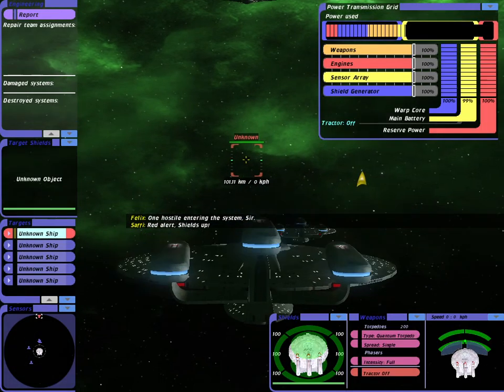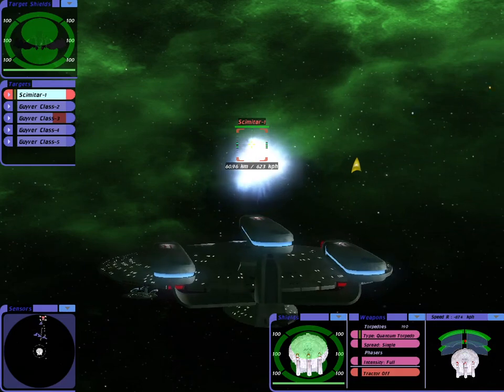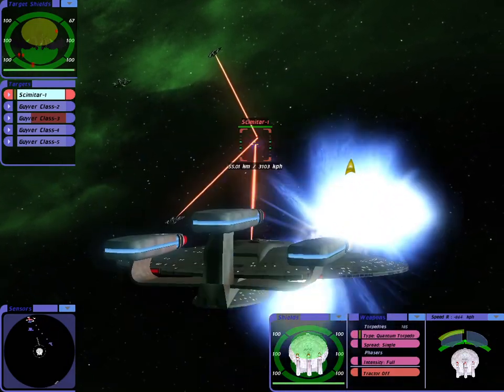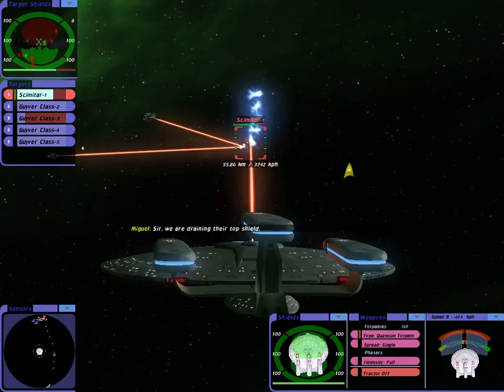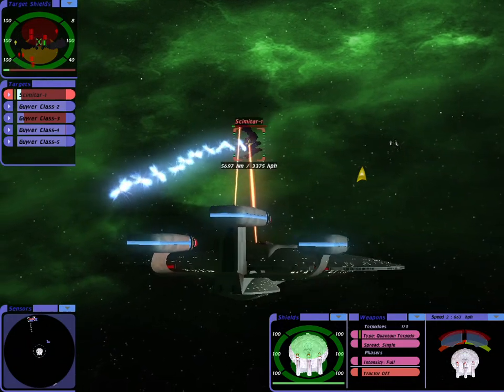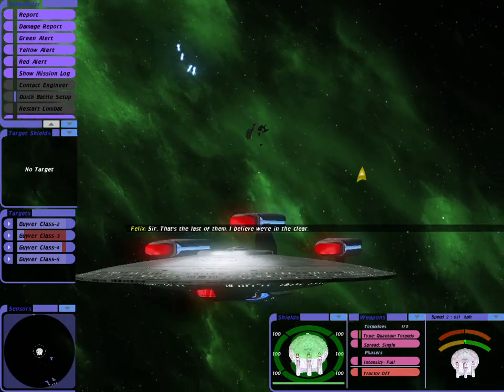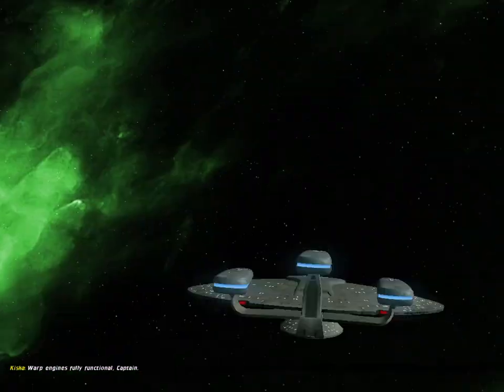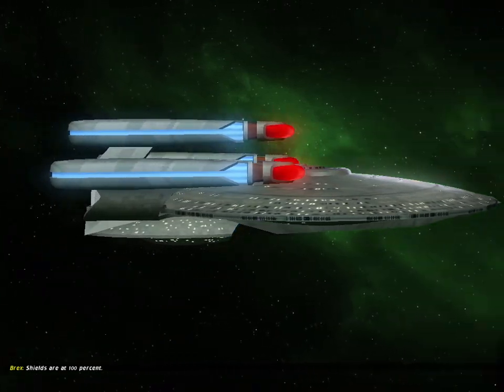Guyver Class vs Reman Scimitar | Remastered v1.2 | Star Trek Bridge Commander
Showcase of the Guyver Class against the Reman Scimitar.  Battles used BC Remastered v1.2 and Quick Battle Plus.